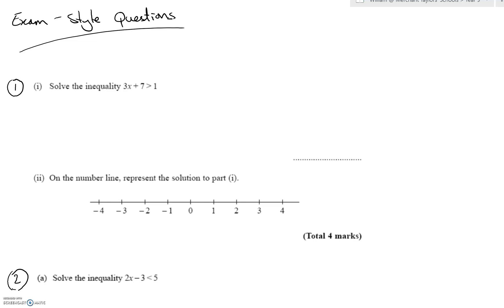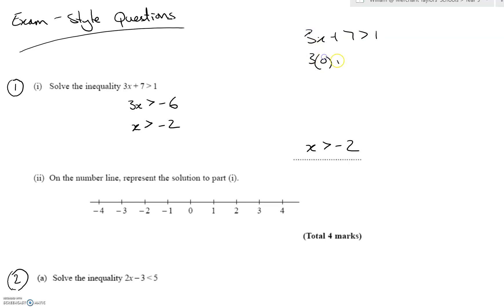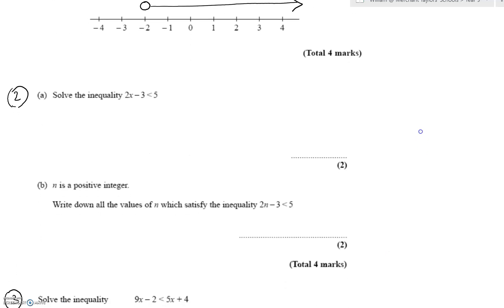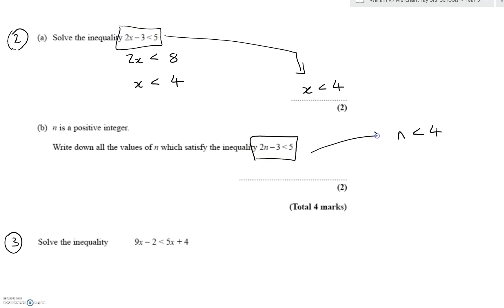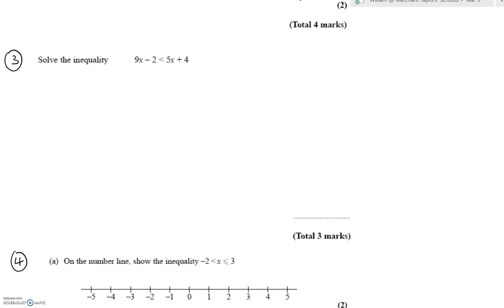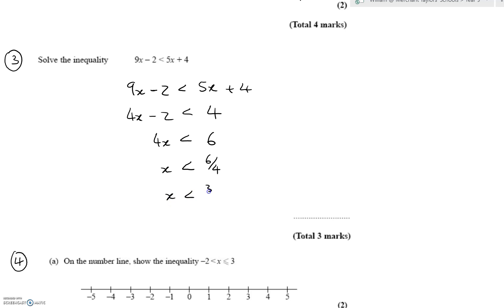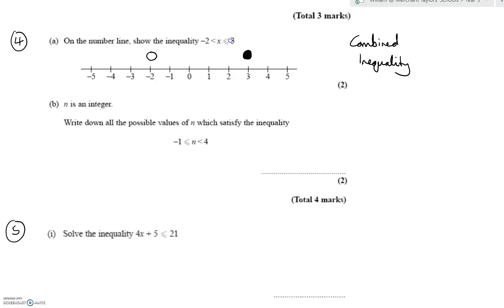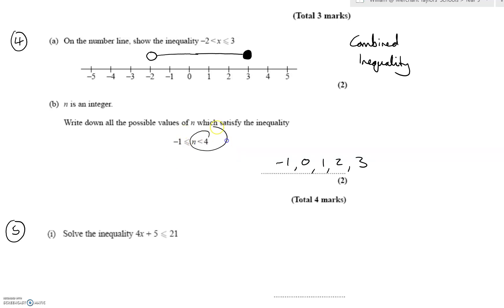GCSE Mathematics: Solving Inequalities - Exam-Style Questions (easier)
GCSE Mathematics
Solving Inequalities
Exam-Style Questions (easier)